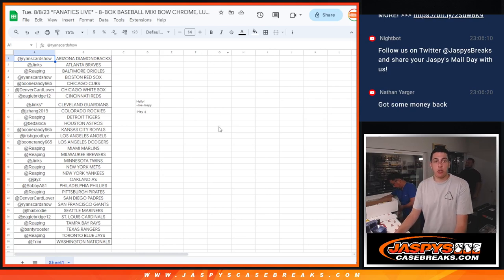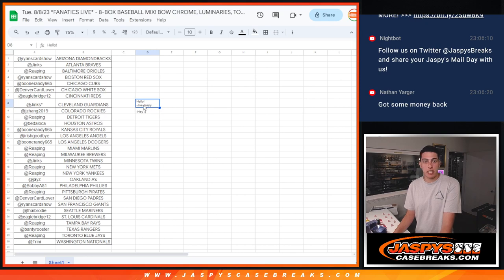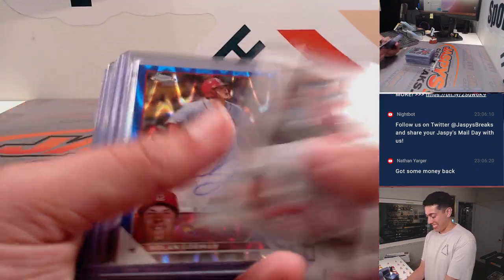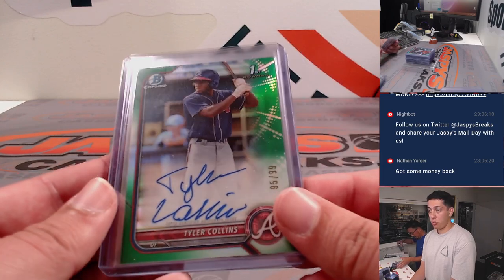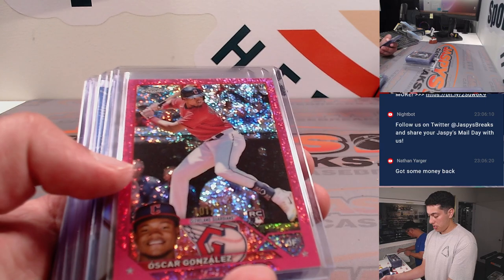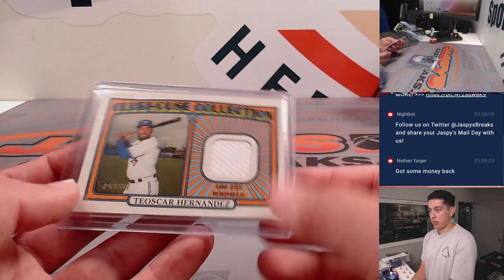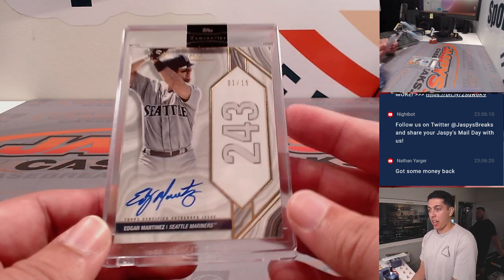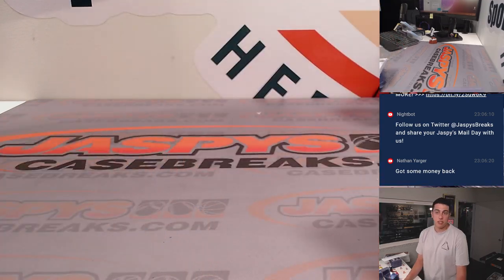Tue. 8/8/23 *FANATICS LIVE* - 8-BOX MIXER! BOW CHROME, LUMINARIES, TOPPS CHROME JUMBO + MORE RT #1